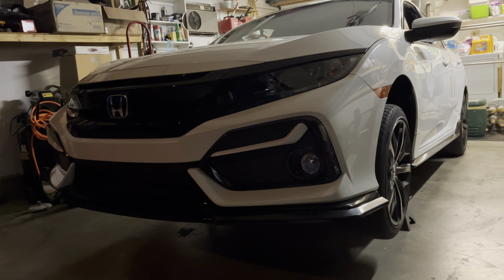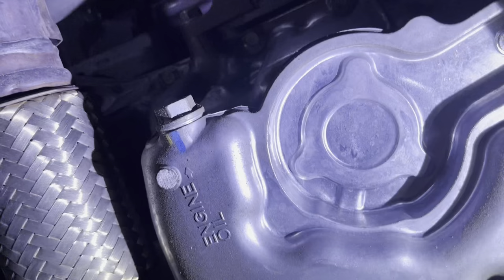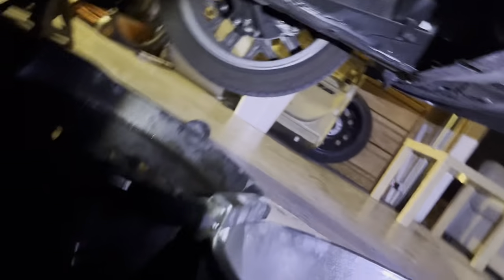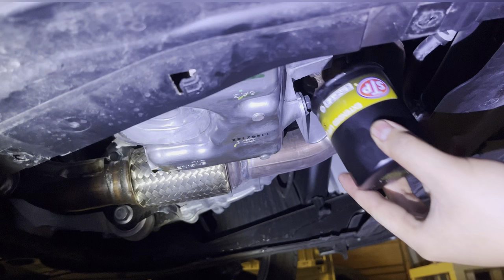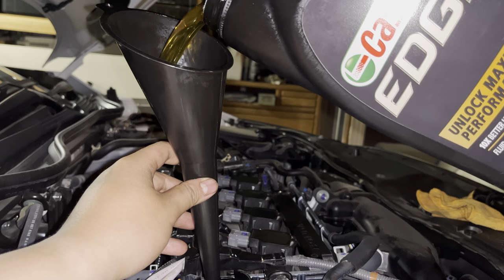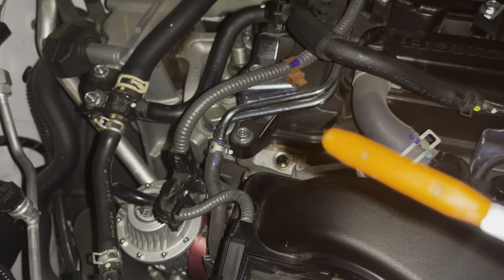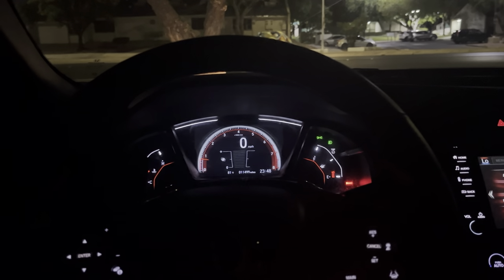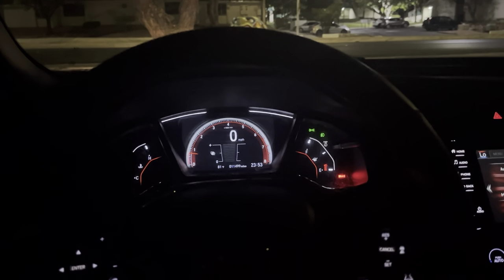Much Needed Oil Change | 10th Gen Hatchback Sport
It’s so nice to be back and I can’t wait to put out more content. Also trying to get some new wheels for the car:) Please comment any video suggestions and comment any questions and concerns.
I want to try to upload consistently so comment anything that you would like to see in a video.

Vehicle: 2021 Honda Civic Hatchback Sport

Time Stamps:
Intro: 00:00
Oil and Oil Filter: 00:28
Tools Needed: 01:33
Skid Plate: 01:48
Drain Plug: 02:21
Oil Filter: 03:11
Oil Refill: 05:07
Oil Life Reset: 06:41
Outro: 07:35
New Subscribers: 07:51
Pulls: 08:22

HKS SSQV 4 Blowoff Valve

3P Performance HKS Blowoff Valve Adapter Honda Civic 1.5T ALL 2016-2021

Music Used in this Video:
Song/Music: Balloon
Artist: Lukrembo
allowed)

as criticism, comment, news reporting, scholarship, and
that might otherwise be infringing. Non-profit, educational,